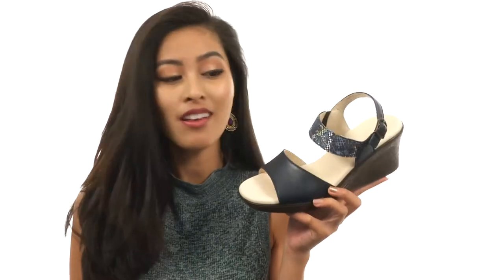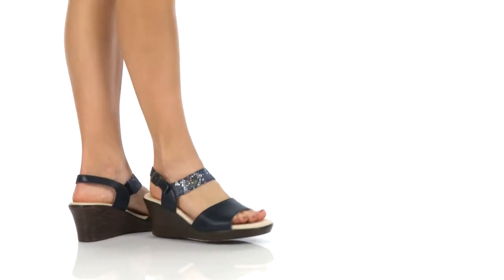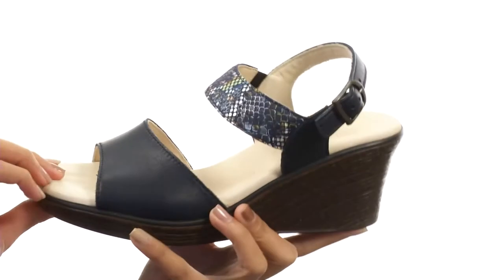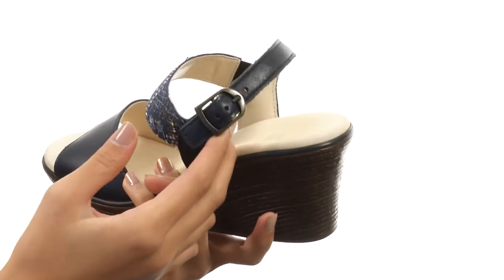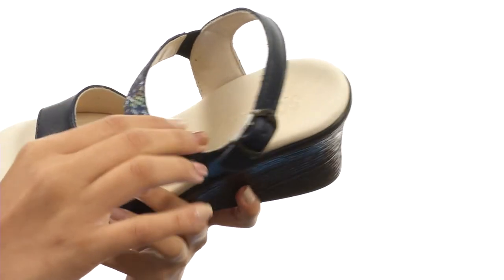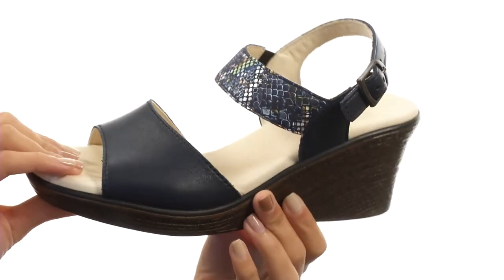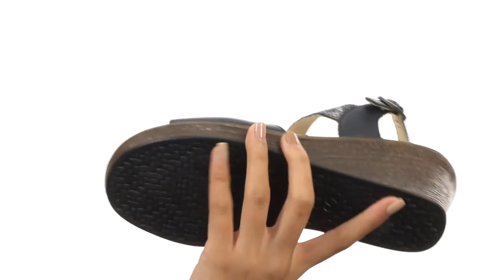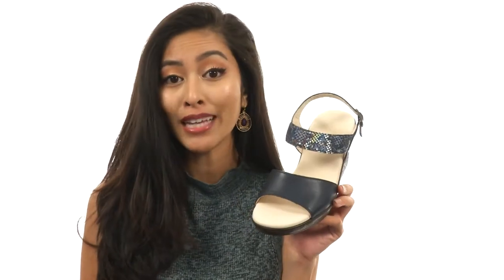SAS Heather SKU:8904077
The Heather adds the perfect height, heavenly comfort and a contemporary style.
Genuine leather uppers with an open toe.
Quarter straps with an adjustable buckle closure at ankle strap.
Full-length, shock-absorbing cushioned footbed molds to the natural arches and curves of your foot for all-day comfort and support.
Lightweight, man-made midsole is stylishly textures and is contoured to cradle the heel and supports the entire foot.
Measurements:

    Heel Height: 2 3⁄4 in
    Weight: 10 oz
    Platform Height: 3⁄4 in